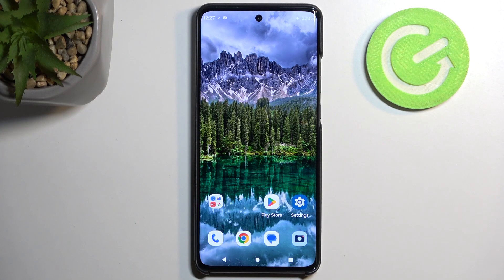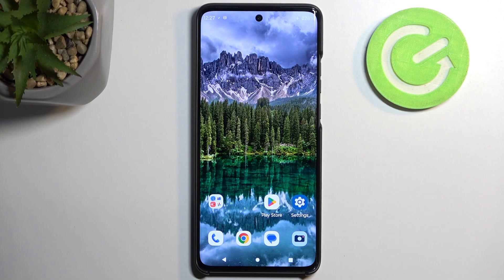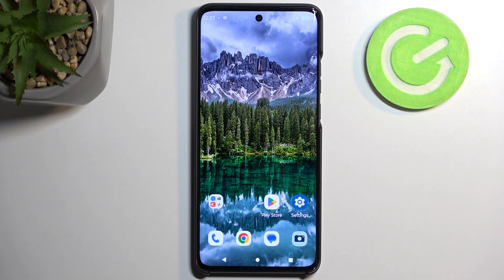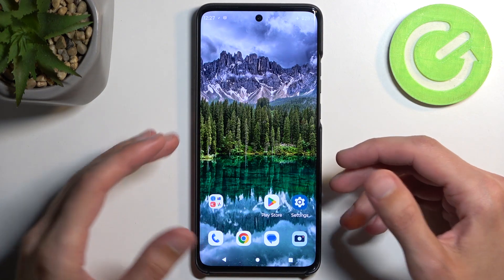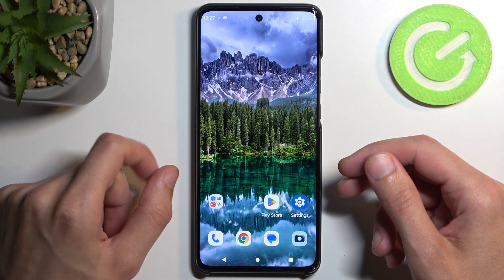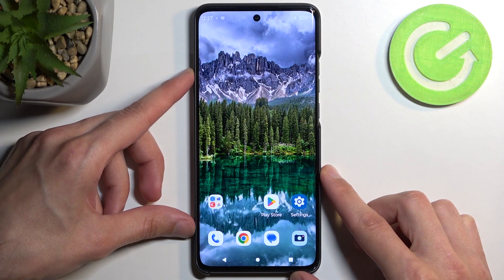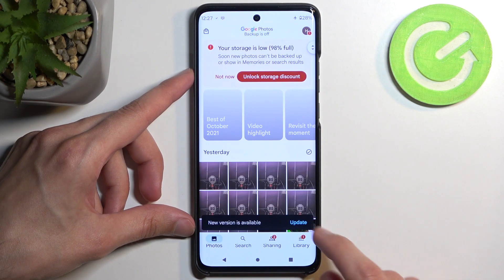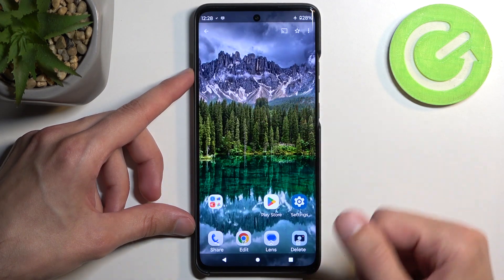How to Take Screenshot on MOTOROLA Edge 40 Neo?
Here we will walk you through taking screenshots effortlessly on your MOTOROLA Edge 40 Neo device. Whether you want to save a memorable message, share interesting content, or troubleshoot an issue, knowing how to take screenshots is crucial. The steps in this tutorial are clear and concise, and we will provide you with step-by-step instructions on how to capture your screen in a variety of methods, as well as explore options for editing and sharing your screenshots. Here is our tutorial on how to master the art of taking screenshots on the MOTOROLA Edge 40 Neo. Your moments, your snapshots!

How to take a screenshot using the traditional method, such as using the physical buttons, on the MOTOROLA Edge 40 Neo?
 How to capture a screenshot with the gesture-based method, which allows you to swipe the screen for a quick and convenient capture on the MOTOROLA Edge 40 Neo?
How to access and use the MOTOROLA Edge 40 Neo built-in screenshot editing tools to enhance or annotate your captured images?
How to locate and organize your saved screenshots on the MOTOROLA Edge 40 Neo to ensure they are easily accessible when needed?